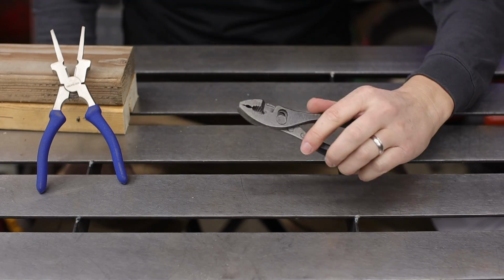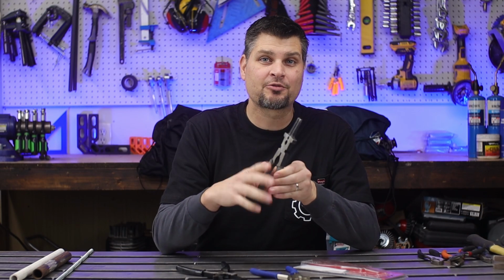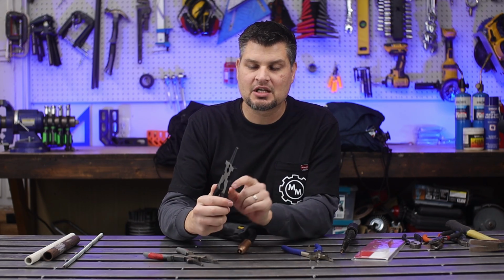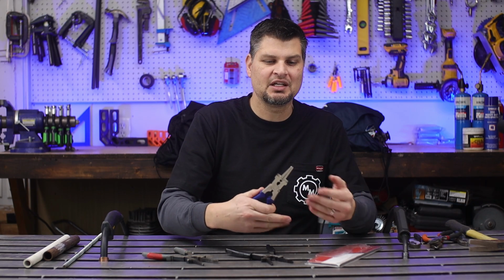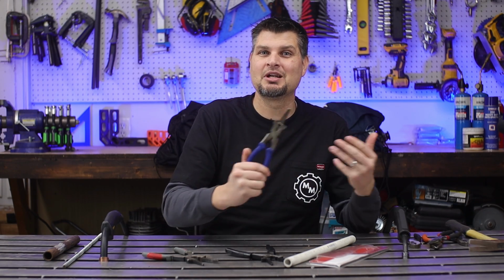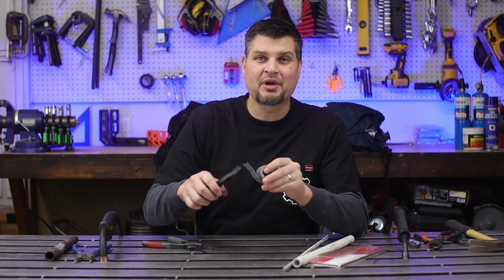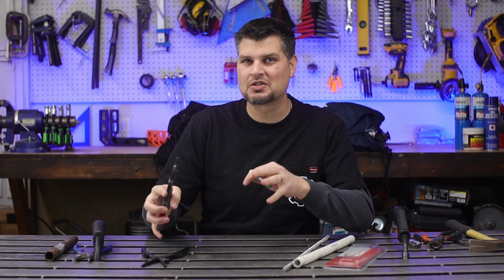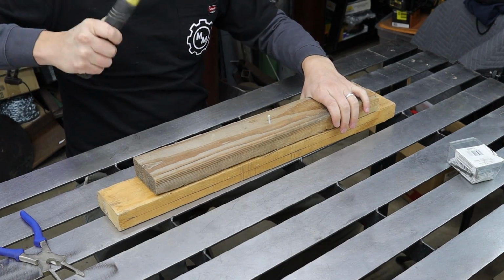6 Welding Pliers Features Everyone Should Know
What are these funky looking pliers and how does it work?
Welding pliers or welpers, NOT just for Welding!

We're going to test this hand held pliers and how it compares to a regular pliers and a HAMMER. Also seeing if it's worth buying and if I'm keeping it!

Welpers/ Mig pliers
Another Great Pair

Other Welding Supplies:
Nozzle Gel
Anti Spatter Spray
Welding Gloves
Angle Grinder
4 1/2" cut of disc
Wire Wheel Brush